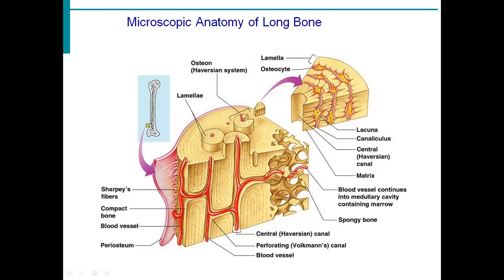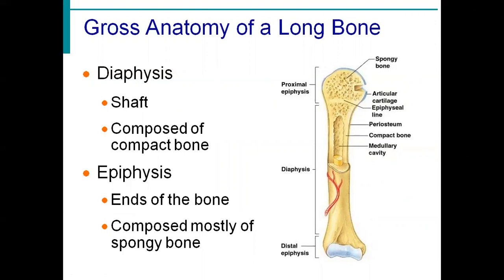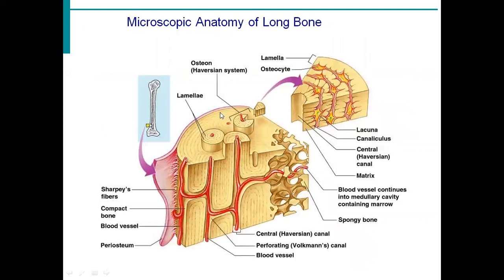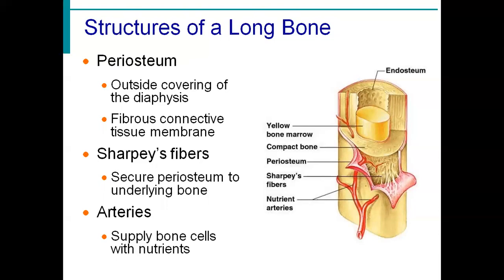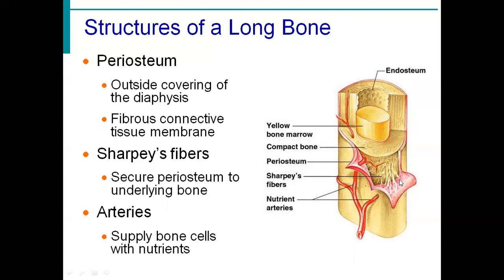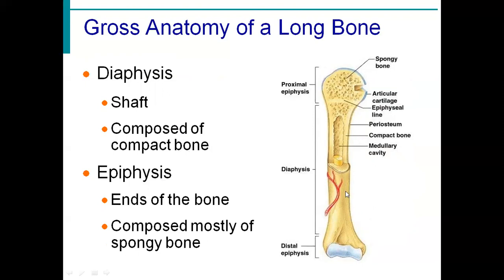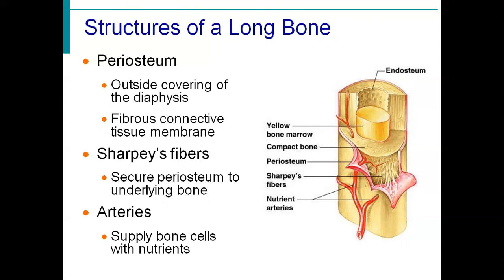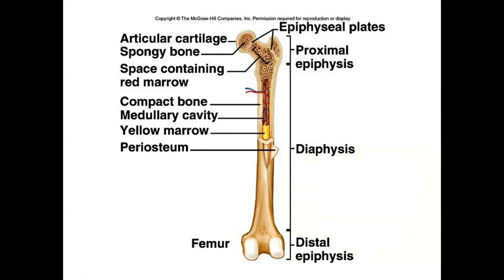BMLT 201 MODULE 8 SKLETAL SYSTEM LECTURE VIDEO 3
Gross Anatomy of Long Bone
-Epiphysis
-Diaphysis
-Periosteum
-Sharpey’s fibers